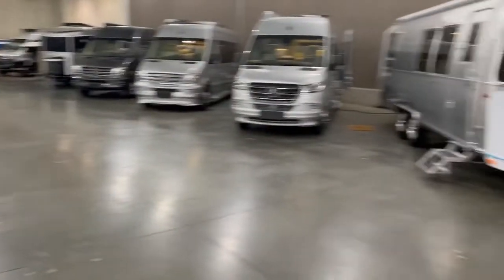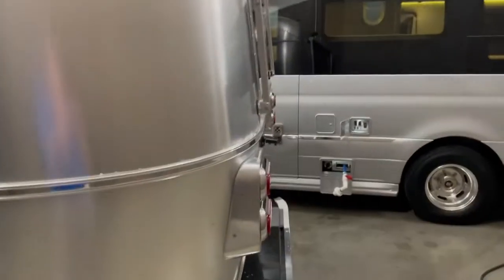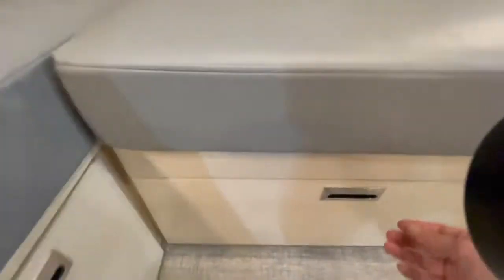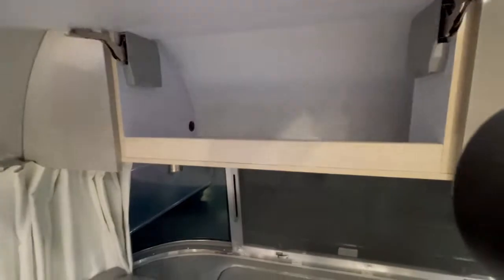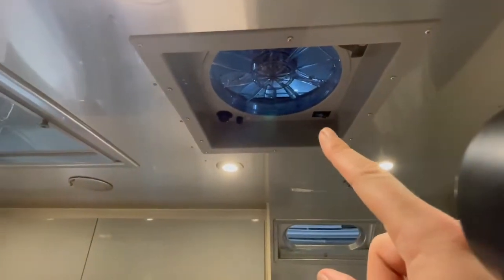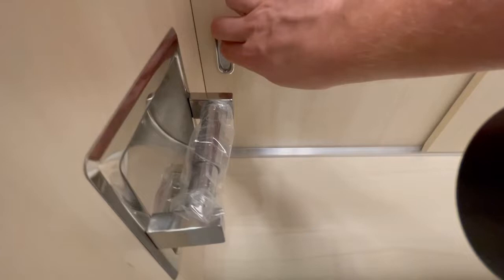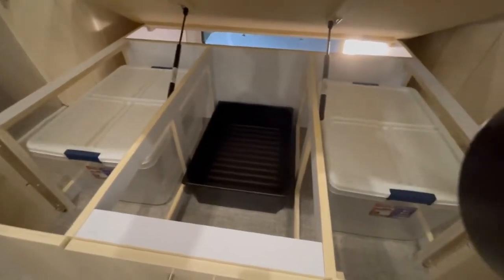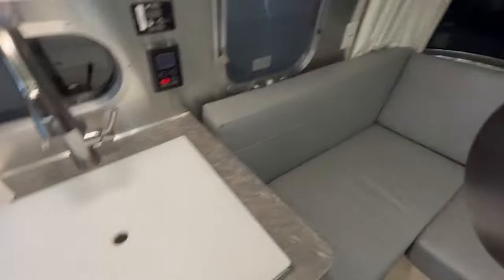2022 Airstream Flying Cloud 28RB Walkthrough Southaven RV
Walkthrough video of a brand new 2022 Airstream Flying Cloud 28RB.

Morgan Mosley
Airstream Specialist
Southaven RV & Marine